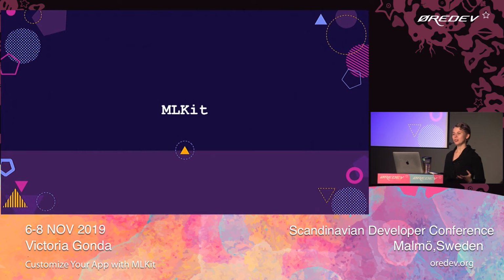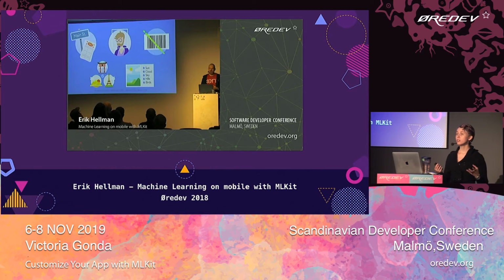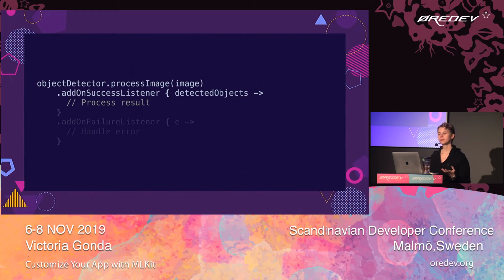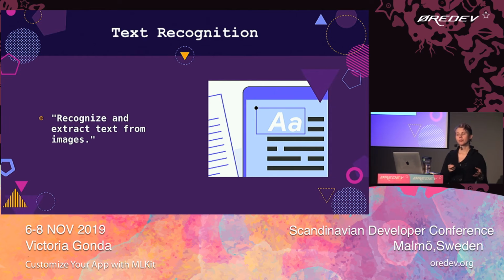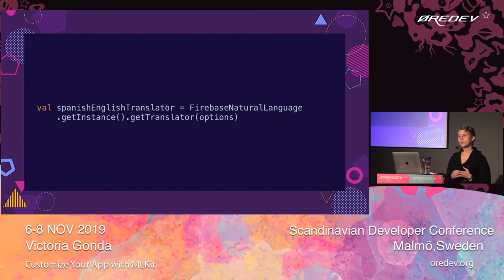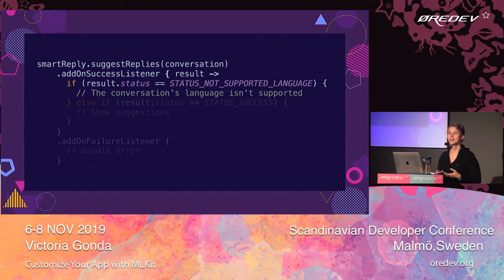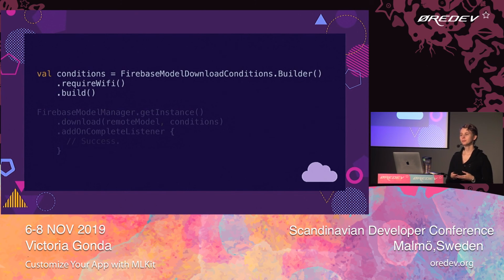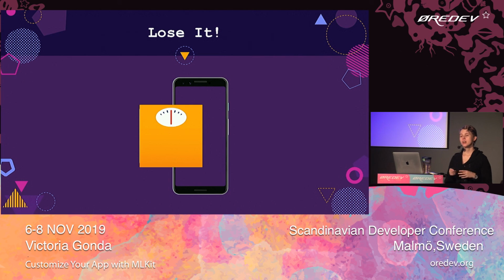Victoria Gonda - Customize Your App with MLKit | Øredev 2019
The best app is one that's customized for your user, and machine learning is one of the best ways to accomplish this. Machine learning can seem like a daunting topic, but Google's MLKit makes it easy. In this talk, we'll go over how you can make use of this tool in your own mobile applications, with special attention to the new Smart Reply and Language Detection. We'll also cover how you can easily create your very own custom models with Auto ML Vision Edge. You'll leave with an understanding of the tools needed to use machine learning in your apps.